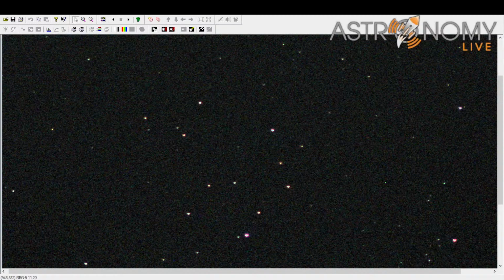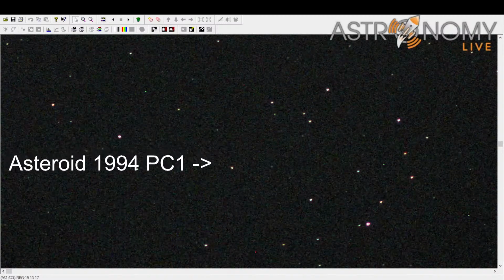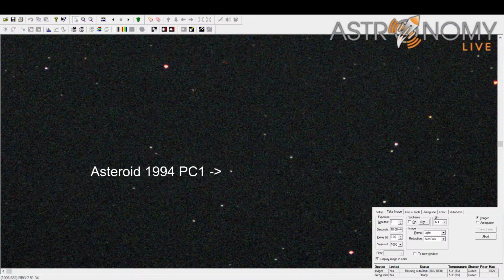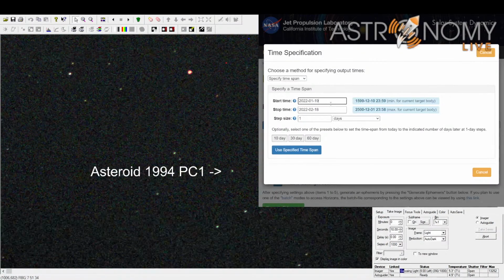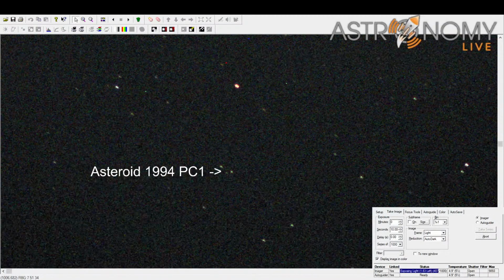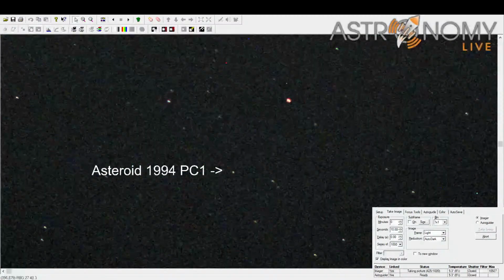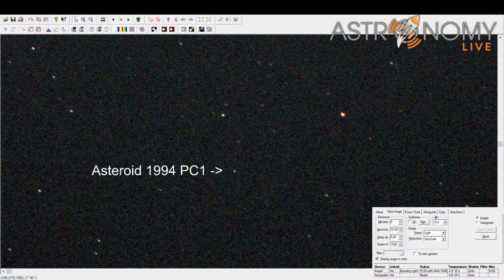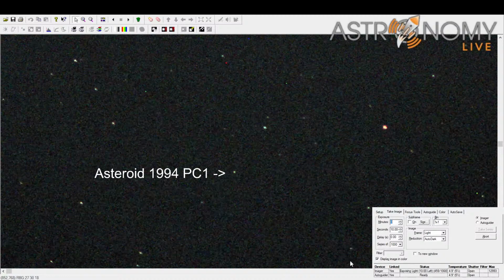Tracking the Close Approach of Asteroid 1994 PC1!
8" Meade LX200 Classic, Orion ST-80, and SBIG ST-2000XCM Camera.  Tracked with my NEOTraker software: